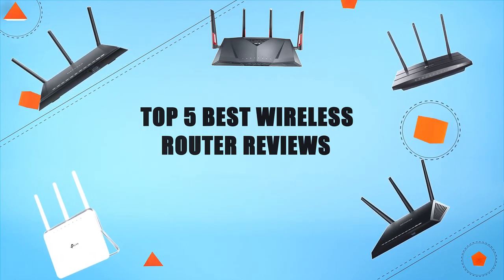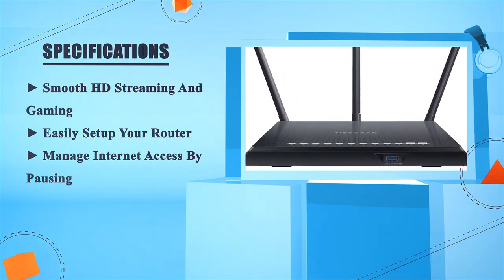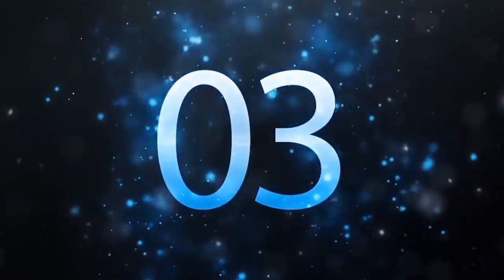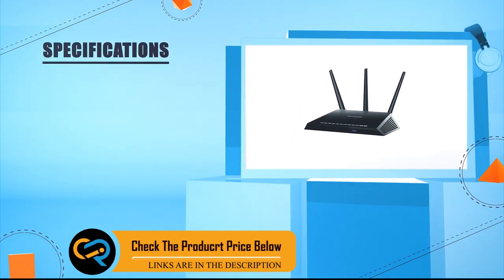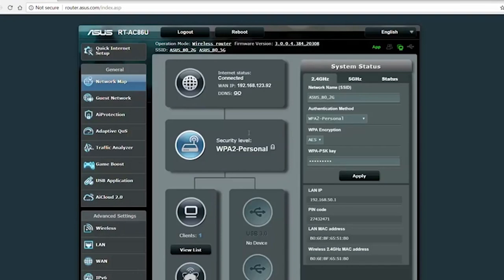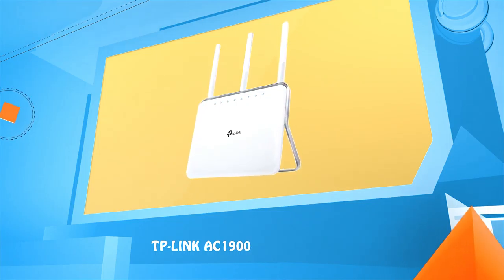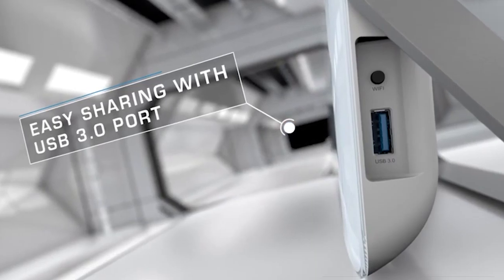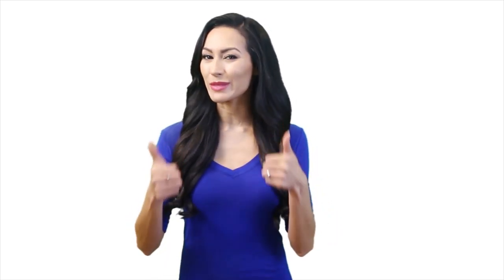5 Best:: Best Budget Wireless Router 2024 | Top 5 Wireless Router (Buying Guide)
✅ Thinking to buy the best Wireless Router? This video will inform exactly which are the best budget Wireless Router on the market today.

⬇️Click to Show More⬇️

Asus RT-AC88U [Amazon]
TP-LINK AC1900 [Amazon]
NETGEAR AC1750 [Amazon]
TP-LINK Archer C7 AC1750 [Amazon]
NETGEAR Nighthawk AC1900 [Amazon]

We have an expert team researching continuously to let you know which are the best Wireless Router on the market today.

We aim to save your valuable time and money, so we’ve listed down some of the Wireless Router in 2024.

Our experts consider the Wireless Router overall performance, design, usability, and features, then compare them with the price to find out the best budget Wireless Router for you.

If you have already used a Wireless Router or you want to suggest us a better Wireless Router that we didn’t mention in this video Wireless Router list, please don’t hesitate to inform us. We will accept your suggestion cordially and add that to our next top-rated Wireless Router list in this year.

Don’t miss this in-depth review of the best Wireless Router for the money, and enjoy your first or new Wireless Router buying.